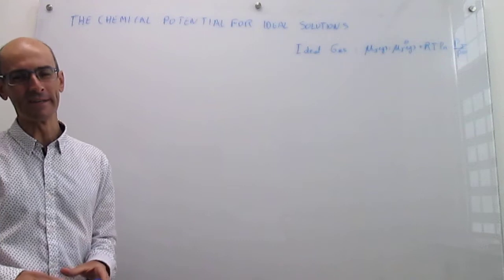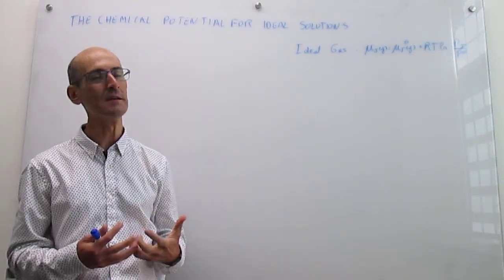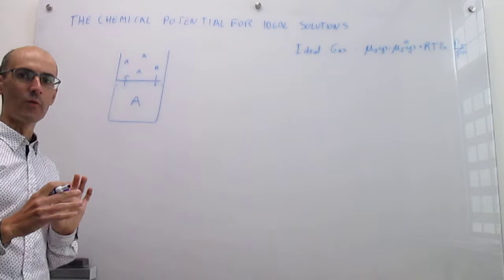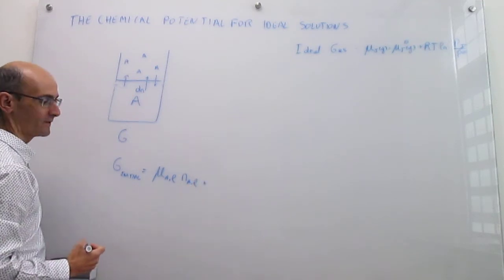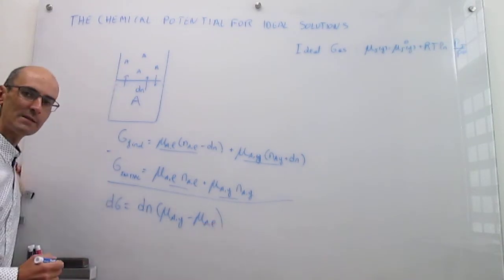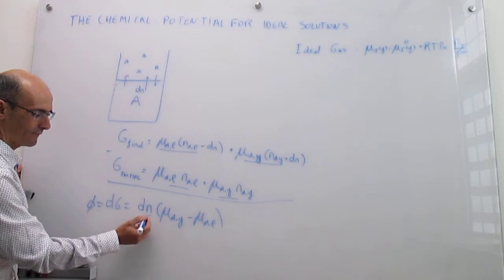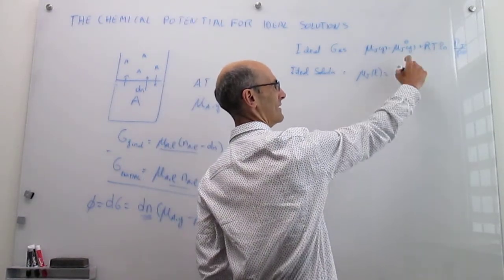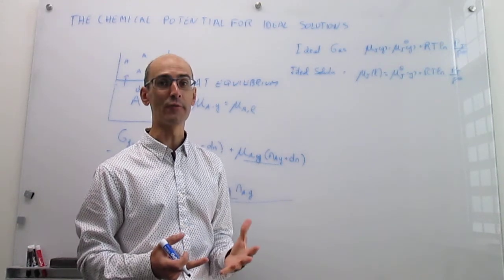Introduction to the chemical potential of ideal solutions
This video describes the strategy to derive the chemical potential for ideal solutions. It uses a pure sample with an equilibrium between liquid and gas phases to relate the chemical potential of the liquid to that of a gas.